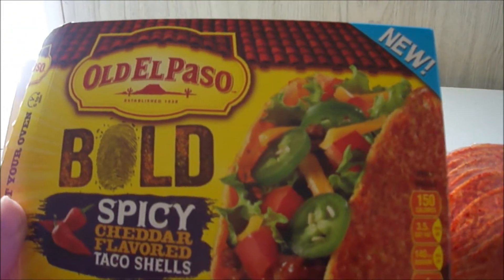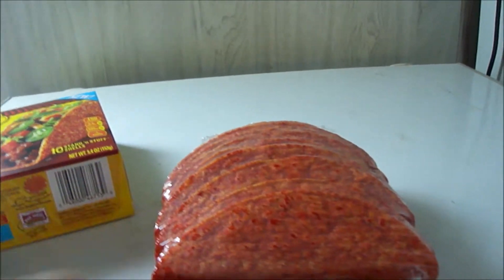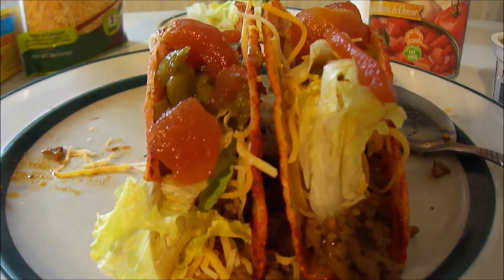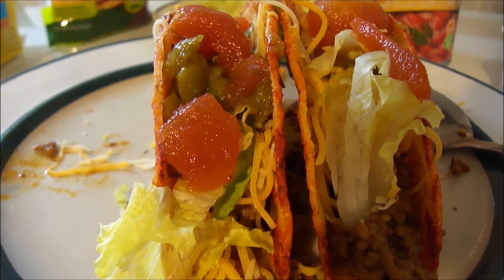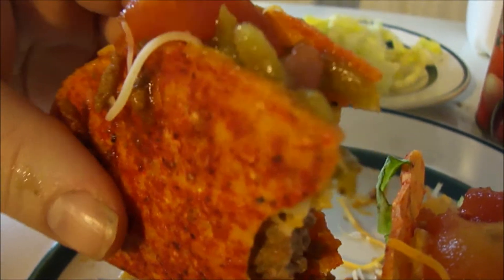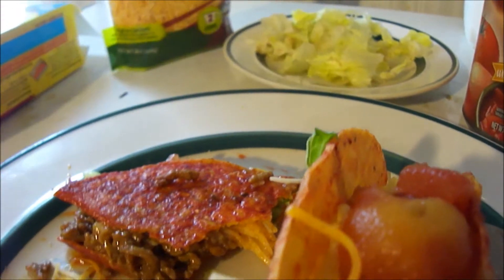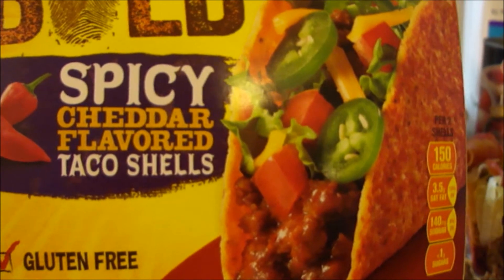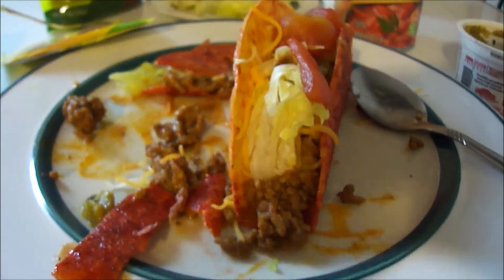Old El Paso BOLD spicy cheddar flavored hard shell tacos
I try this new product. Is it any good & will it improve your home made taco game?